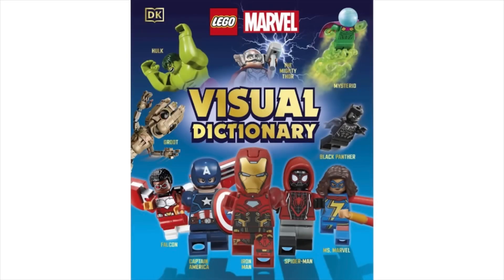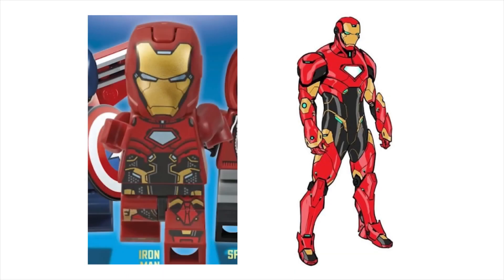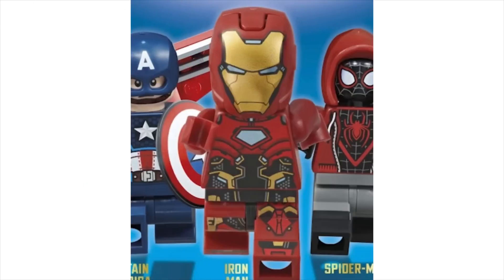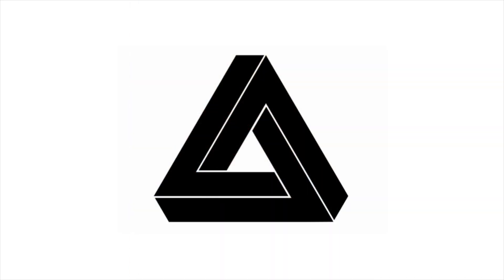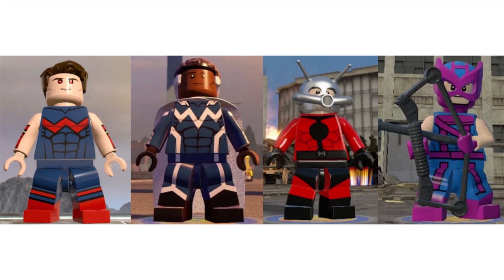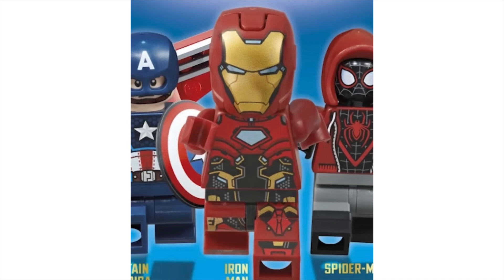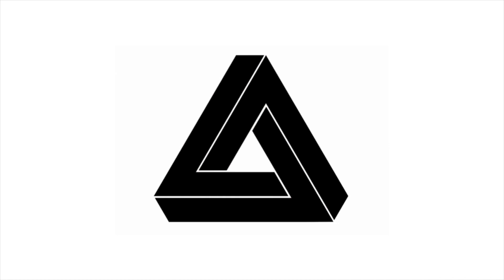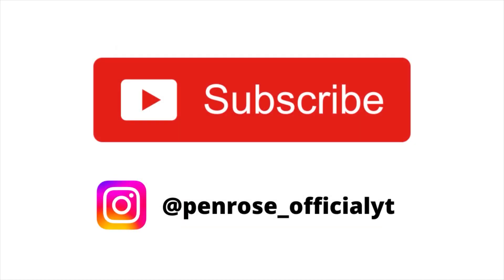LEGO Marvel Visual Dictionary Reveal! (Exclusive Iron Man!)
I’ll be showing you the first Lego Marvel visual dictionary.